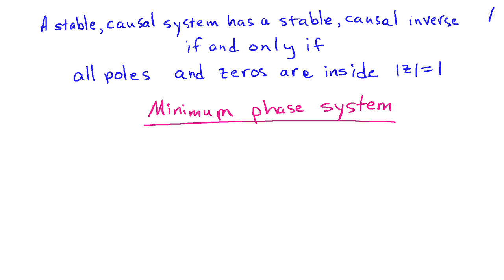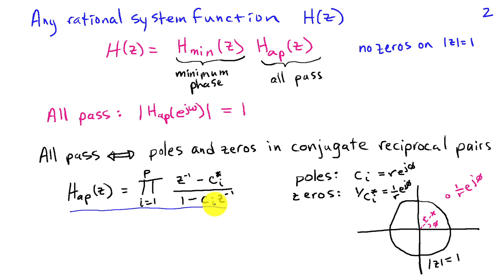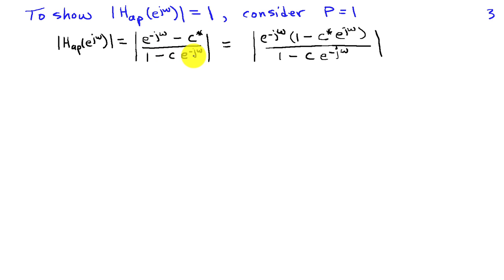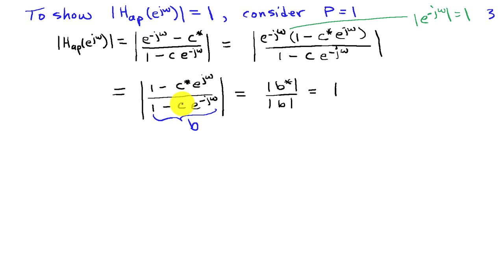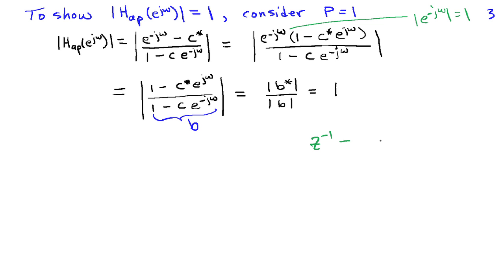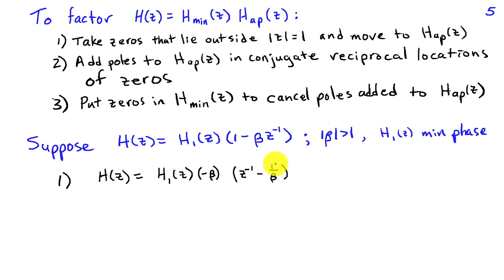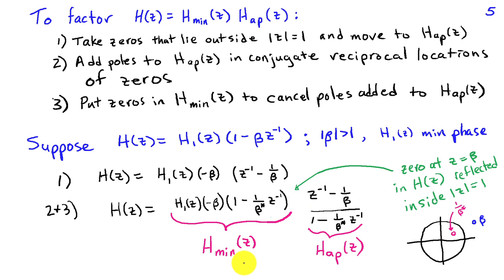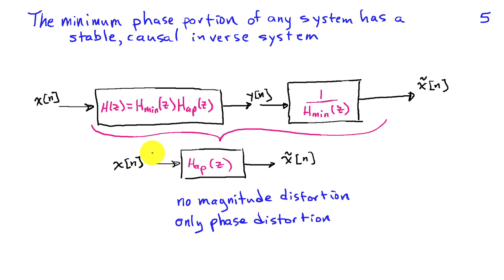Minimum Phase and All Pass Systems (c)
Definition of minimum phase and all pass systems. A minimum phase system has all its poles and zeros inside the unit circle and has a stable, causal inverse system.  An all pass system has poles and zeros in conjugate reciprocal pairs. An arbitrary system can be factored into the product of minimum phase and all pass systems.